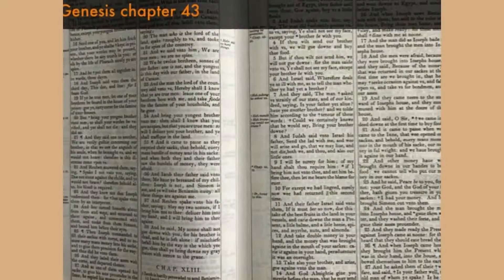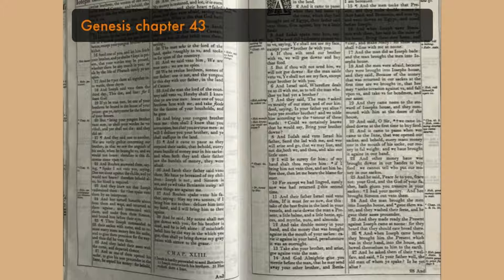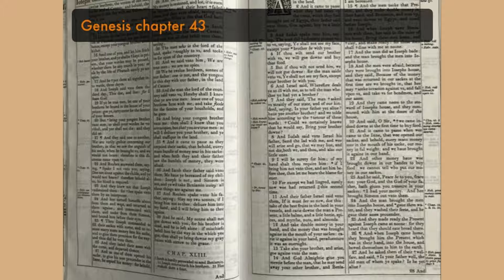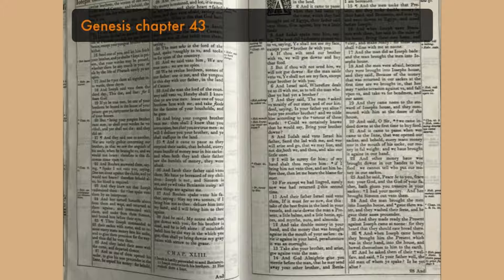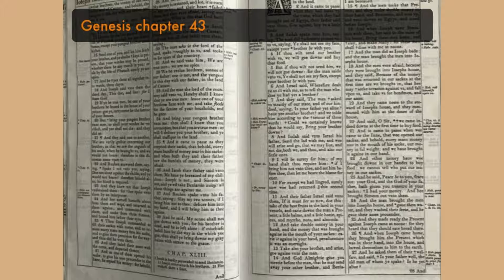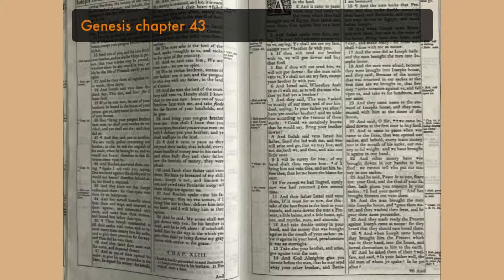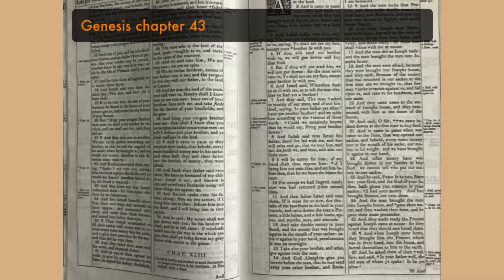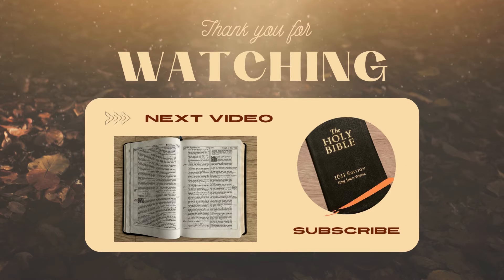Storytime With Rae Genesis 43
Jacob is hardly perswaded to send Benjamin. Joseph enterteineth his brethren. Hee maketh them a feast.